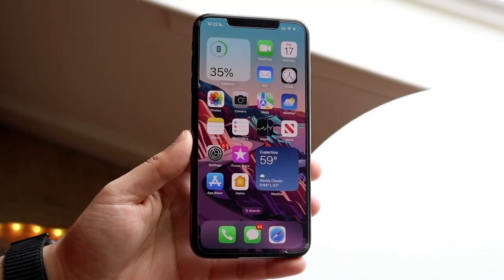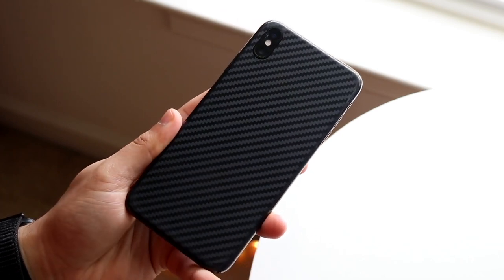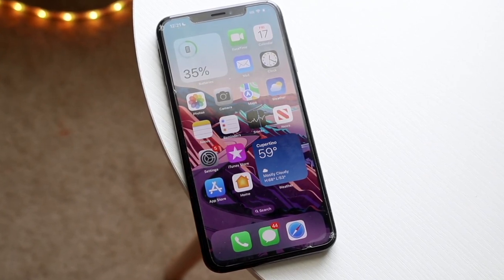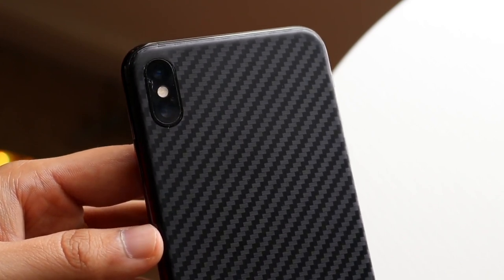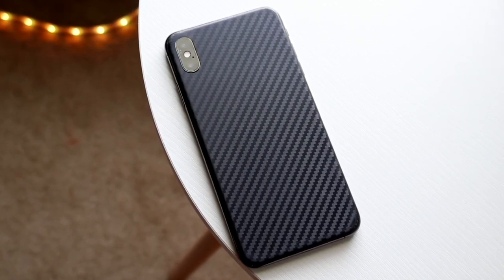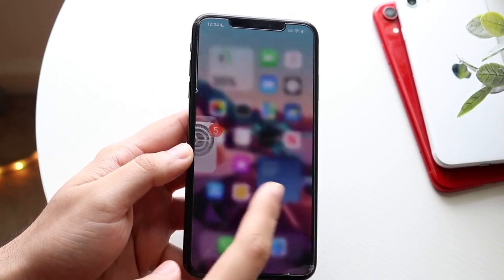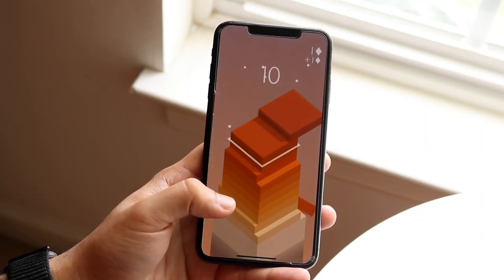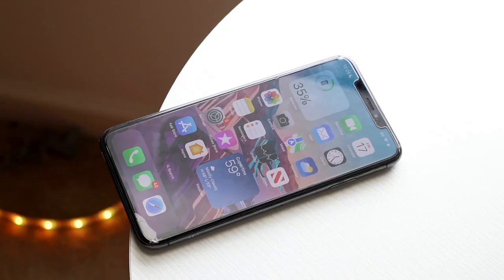Sell Your iPhone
Let's take a look at the Sell Your iPhone